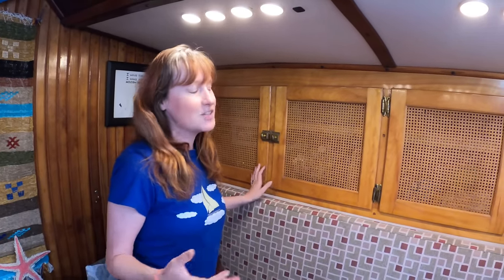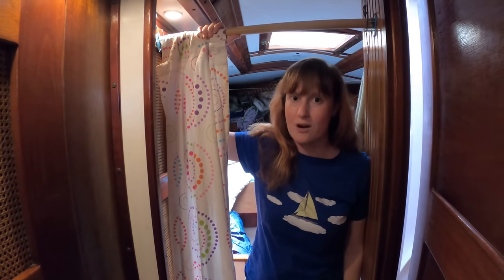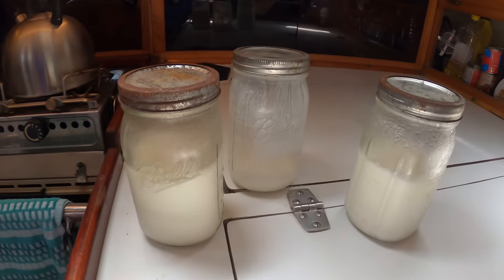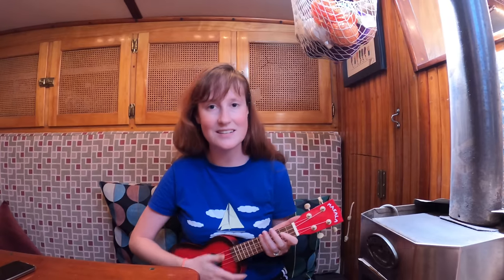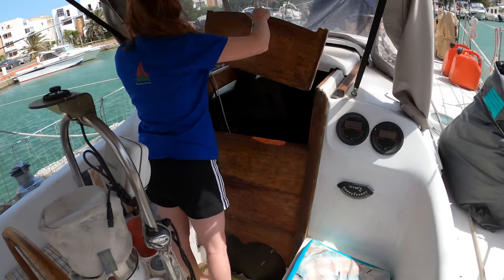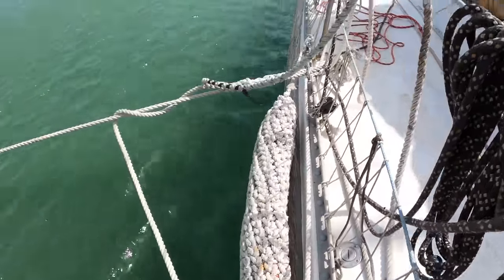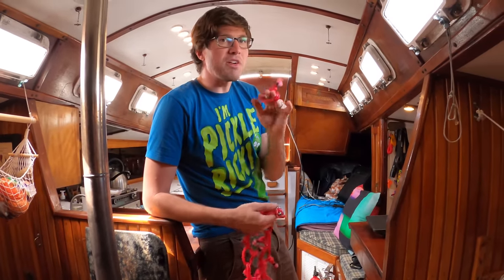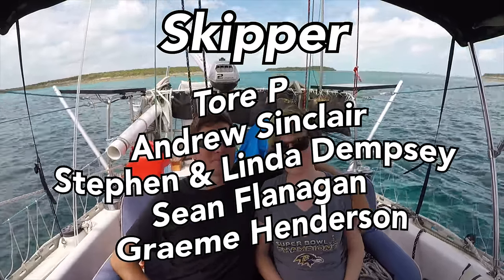Boat Hacks Part 2 [Simple Liveaboard Tricks]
We have lived in our sailboat for over 8 years now. Here are some simple but very useful “life hacks” that we have discovered along the way that make living onboard so much easier!